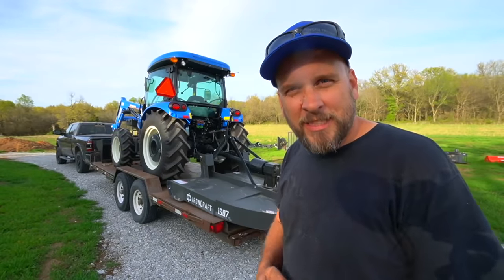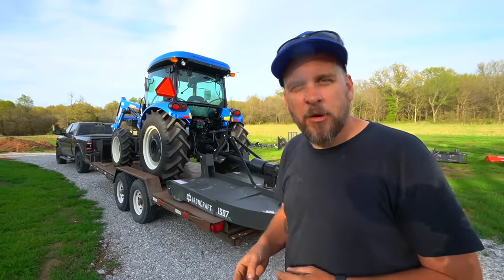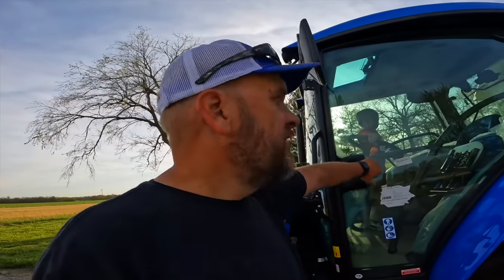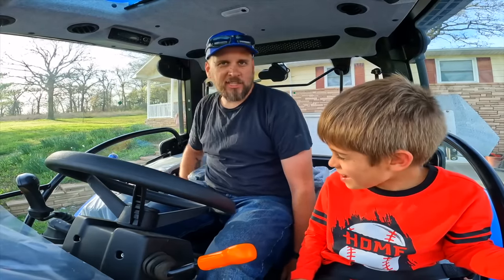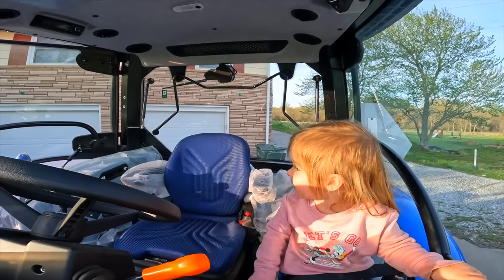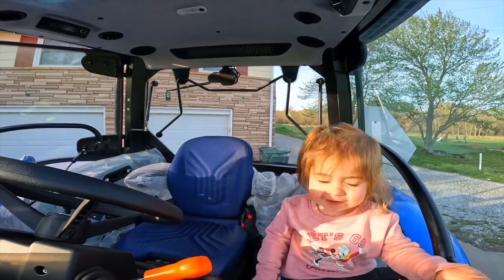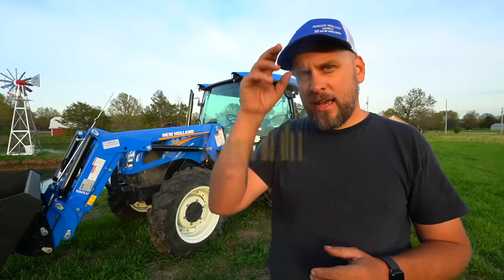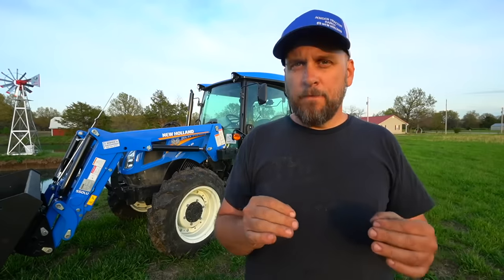There is a New Tractor at Rockhill Farm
New holland work master 55